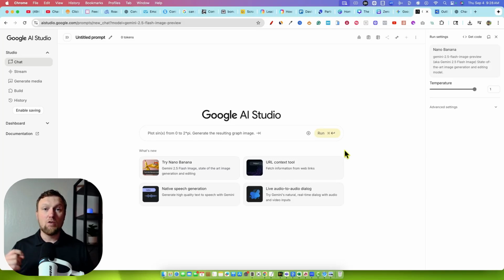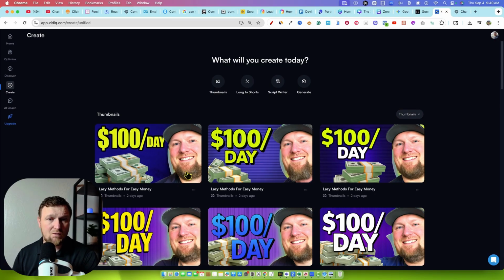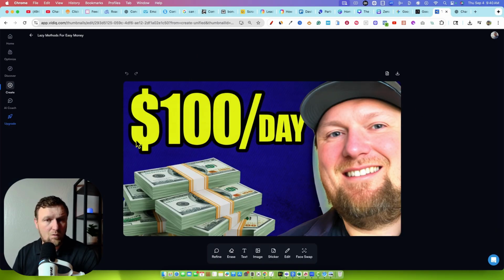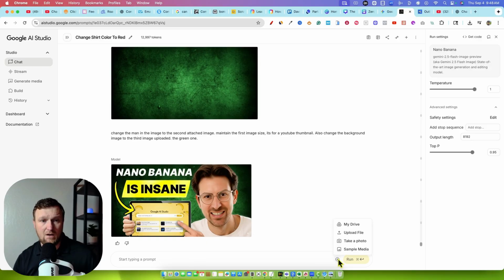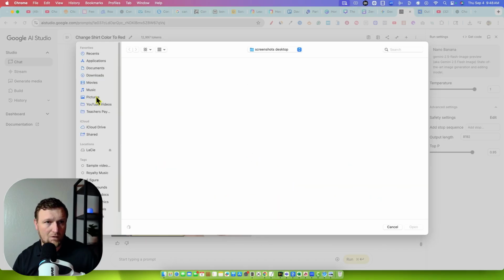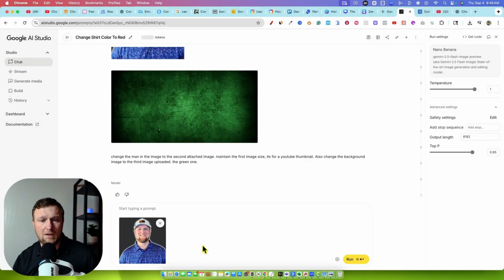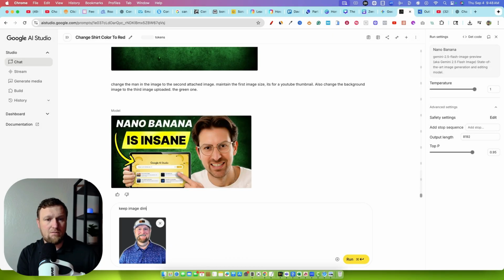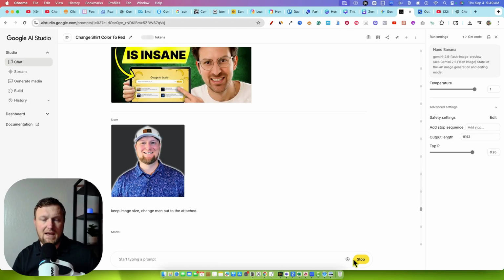I Tested Google's Nano Banana For YouTube Thumbnails - ANY GOOD?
I tested Google's newest AI image generator Nano Banana to see if it can finally solve YouTube thumbnail creation problems.

Nano Banana review shows the tool had decent speed and basic editing capabilities but struggled significantly with face swapping and maintaining image quality. I think it did basic color changes the best and it could improve on face swapping accuracy and removing watermarks

00:00 Introduction to Google Gemini's New Release
00:17 Comparing AI Tools for YouTube Thumbnails
01:04 Exploring Google Gemini's Capabilities
01:51 Testing Image Generation with Google Gemini
02:12 Challenges with AI Image Generation
05:25 Experimenting with Nano Banana
06:58 Understanding Watermarks in AI-Generated Content
07:58 Advanced Testing and Final Thoughts
12:38 Conclusion and Future Content